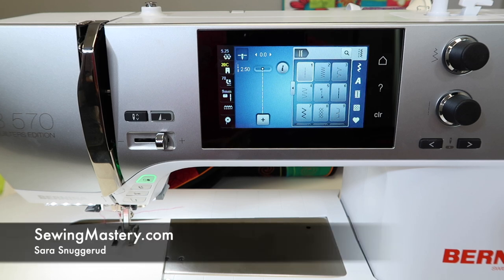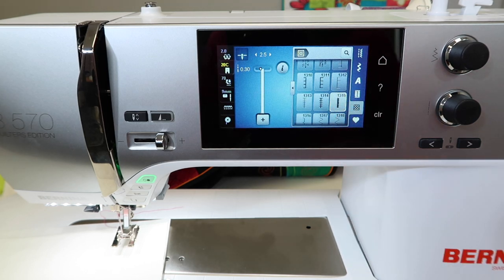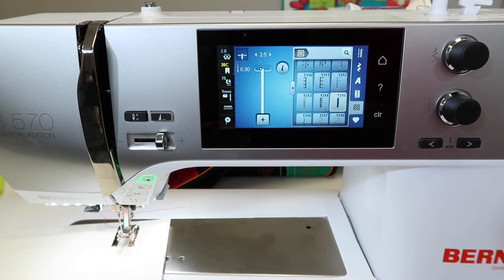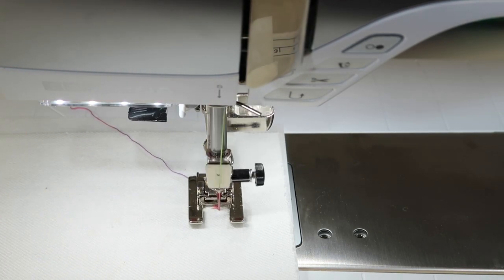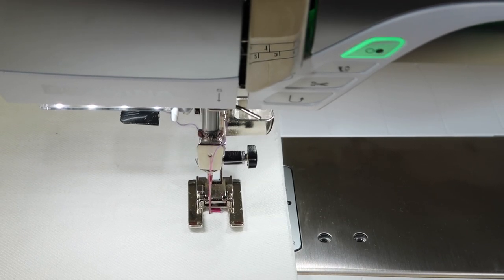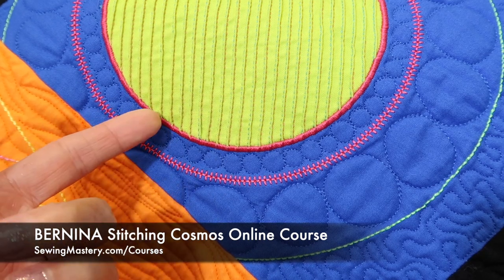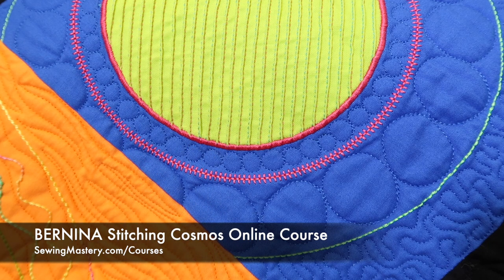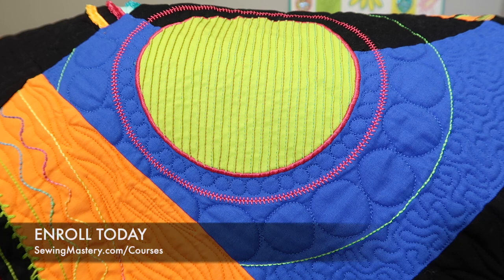BERNINA 570 69 Satin Stitch Applique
Learn how and when to use the built-in satin stitch on the BERNINA 570QE sewing machine.